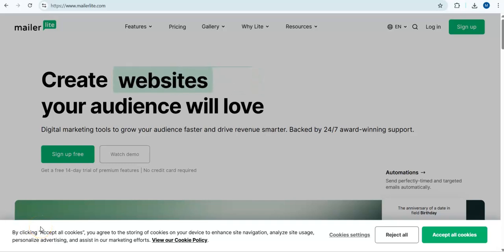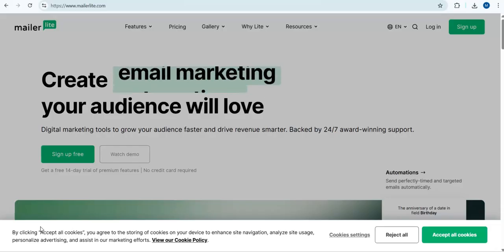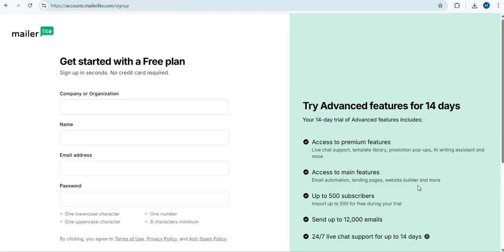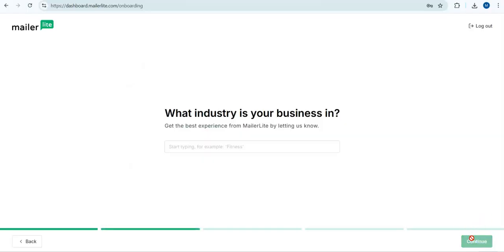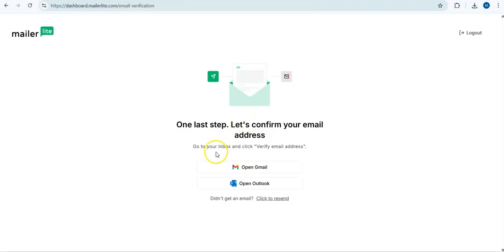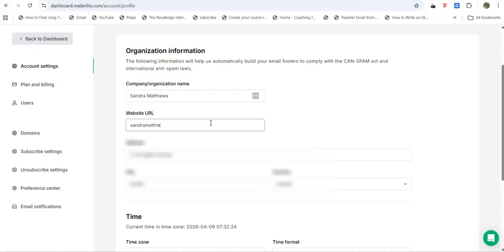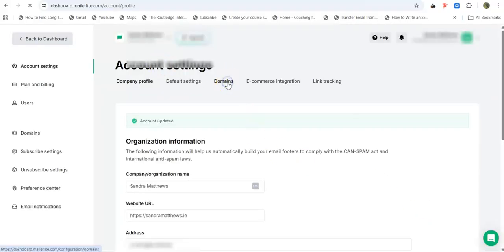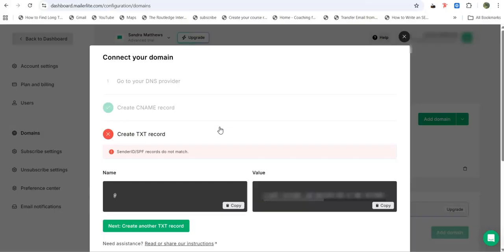How to Set Up MailerLite Beginner Email Marketing Tutorial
In this video, I walk you through how to set up MailerLite for email marketing from scratch, including what you need before you start and how to avoid common mistakes.

If you're setting up MailerLite for your email marketing, there are a few things you need in place first, and a couple of steps that can easily catch people out.

In this beginner-friendly tutorial, I’ll walk you through how to set up your MailerLite account step by step, including the bits most people miss (and how to avoid emails landing in spam).

This is designed for coaches and small business owners who want to get started with email marketing properly,  without feeling overwhelmed.

I’ll also be sharing a simple checklist to help you through this step by step, I’ll add the link here shortly.

What you’ll learn in this video:
What you need before setting up MailerLite
Why you should never use a Gmail or Yahoo email
How to sign up and verify your account
What MailerLite asks during setup (and what actually matters)
The step most people miss (domain authentication)
How to avoid common mistakes from the start

Timestamps
0:00 Introduction
0:30 Why email marketing can feel overwhelming
1:10 What you need before setting up MailerLite
2:30 Do you need a website?
3:15 Why you need a domain-based email
4:20 Signing up to MailerLite
5:30 Verifying your email & account approval
6:30 Filling in your profile (what matters)
7:30 Important: timezone + address
8:30 The step most people miss (domain authentication)
9:45 What to do next

There’s a lot of confusing or incomplete advice out there about email marketing, this video is designed to help you set things up properly from the start, based on real client experience.

I’m Marie O’Sullivan, a WordPress web designer and SEO specialist. I help coaches and small business owners get found online and set up simple systems that actually bring in clients.

This video is part of my Email Marketing for Beginners (Simple & Practical) series.